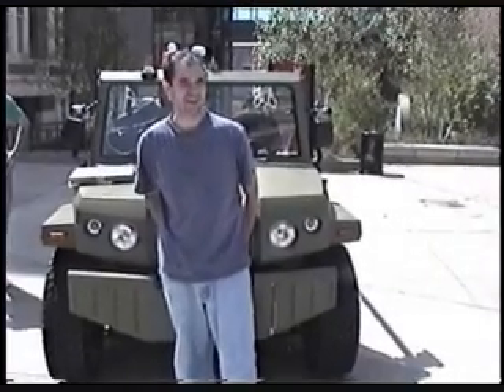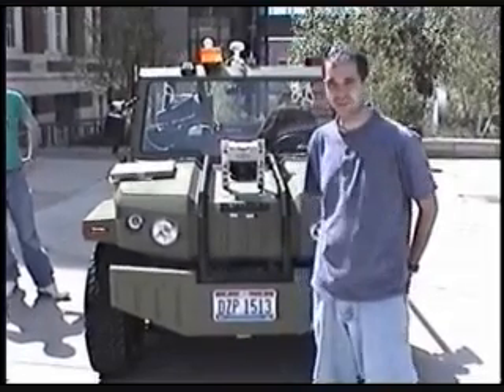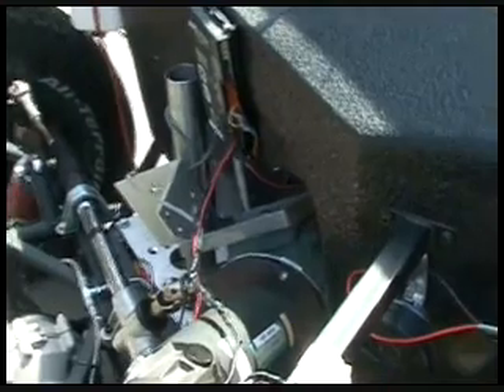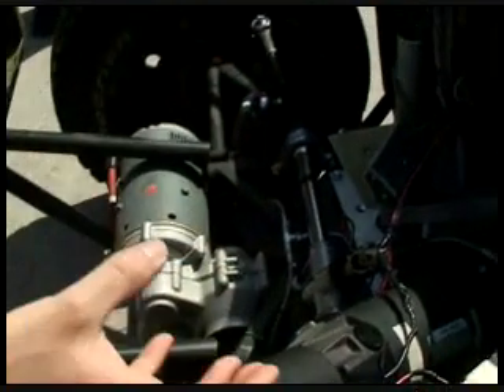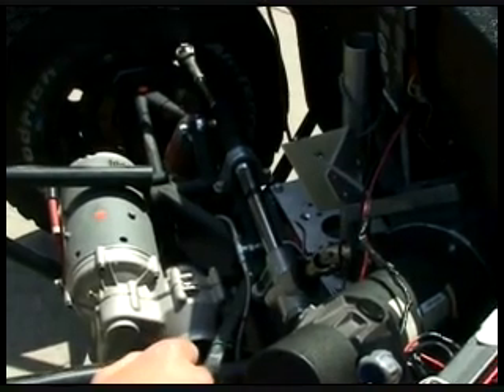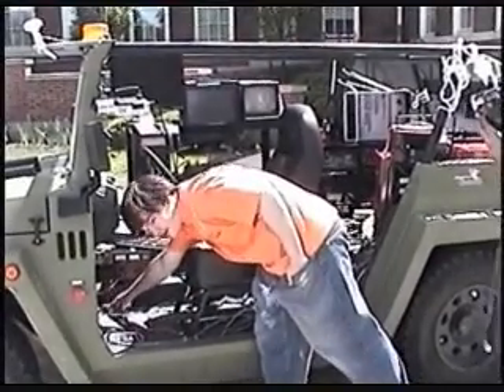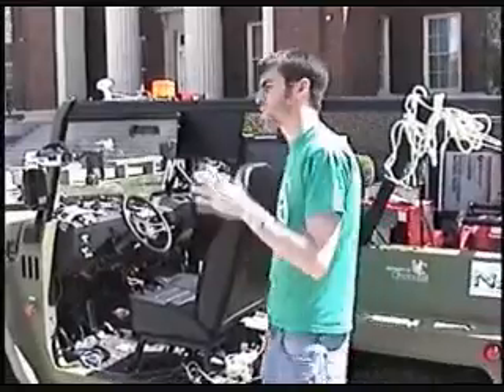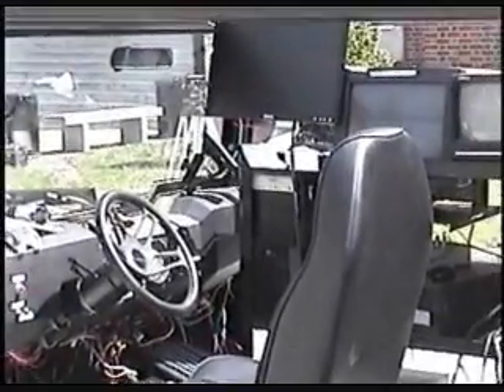UC Robot Team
The UC Hybrid Jeep built for the DARPA URban Challenge